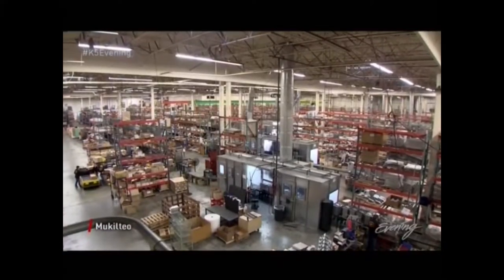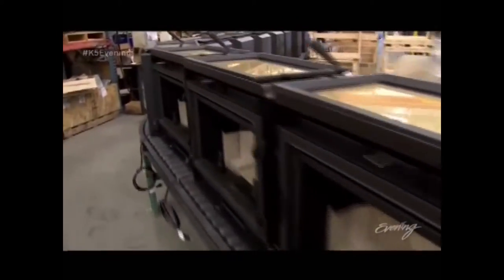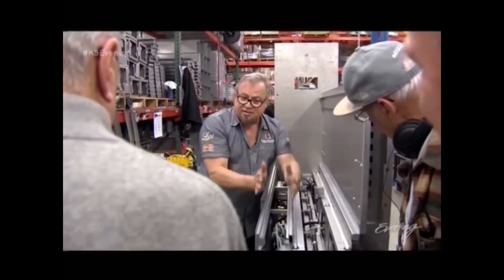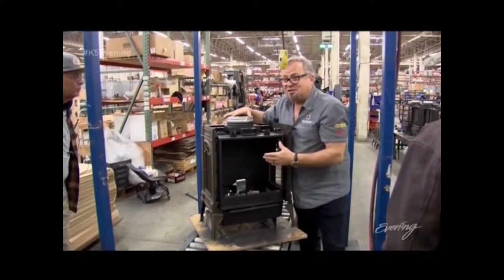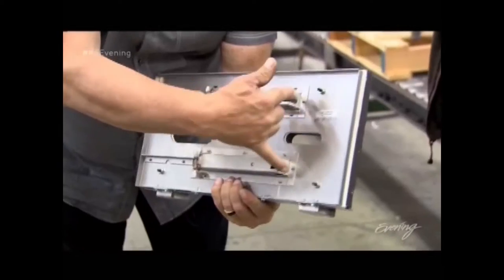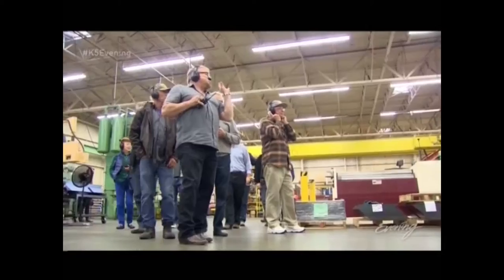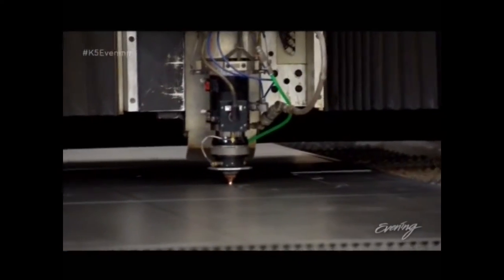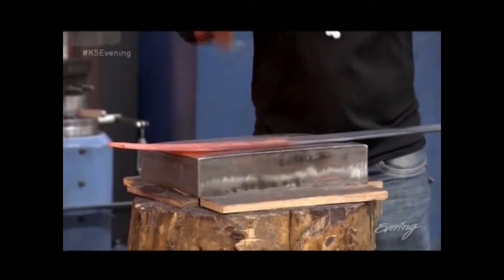Travis Industries, Home of Lopi Stoves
Travis Industries as featured on TV's Evening Magazine® show.
Travis Industries produces the Lopi, Avalon, Fireplace Xtrordinair and DaVinci Custom Fireplaces lines of hearth products